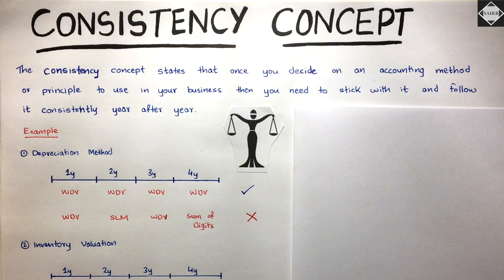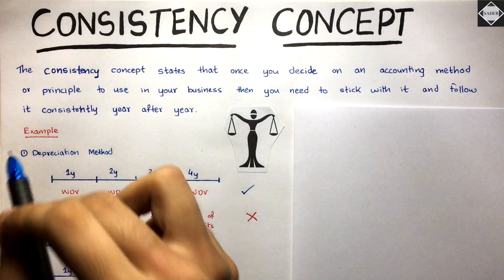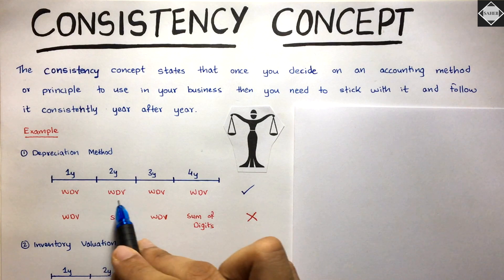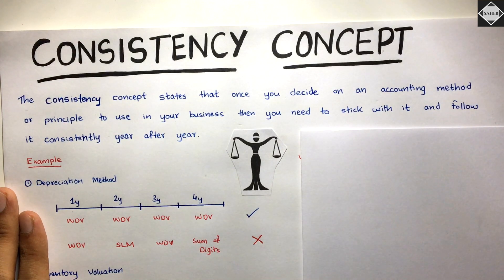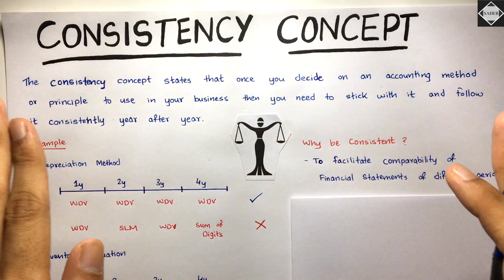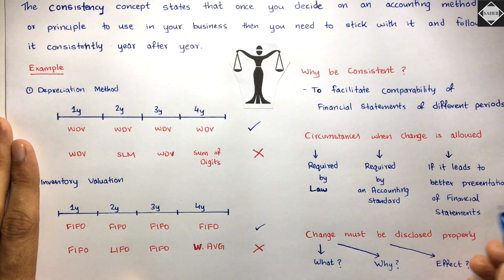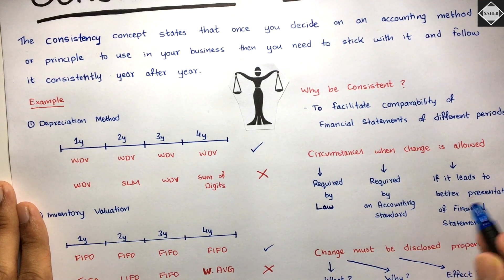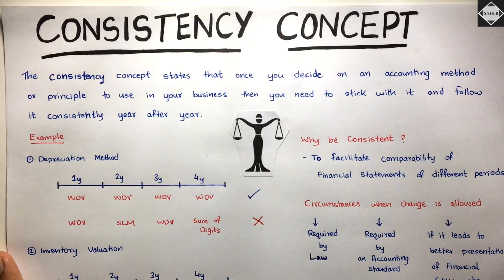Consistency Concept EXPLAINED - By Saheb Academy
Here I have explained the Consistency Concept in a simple way.

It is also known as Consistency Principle.